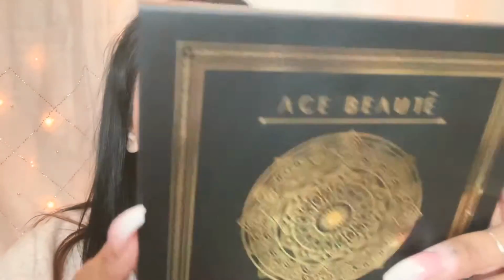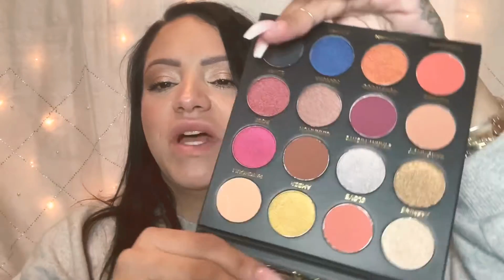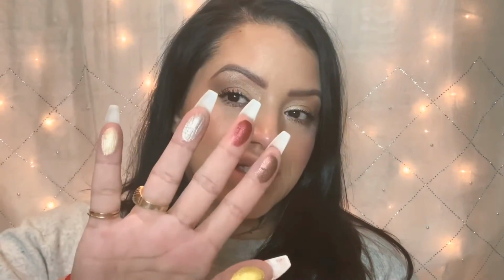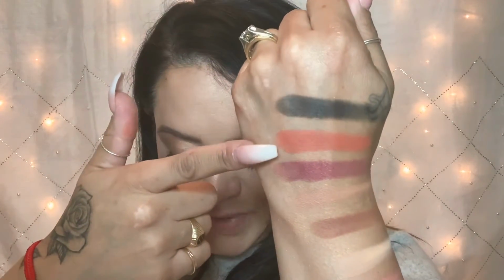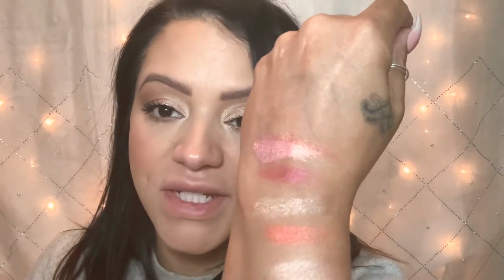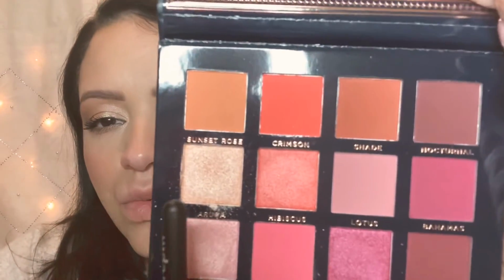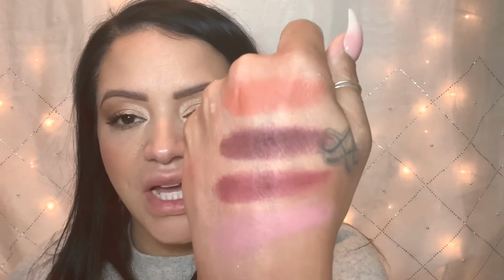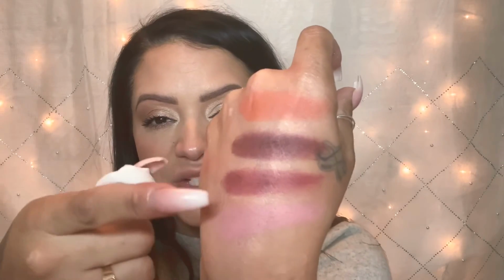Ace beauty cosmetics review do I recommend this brand???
Lets be friends ig : makeup_mami_v